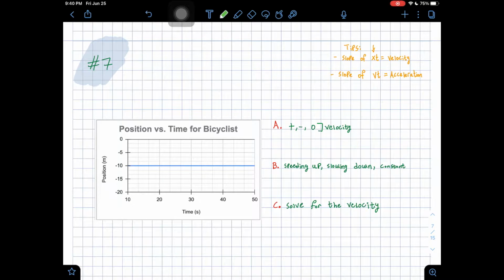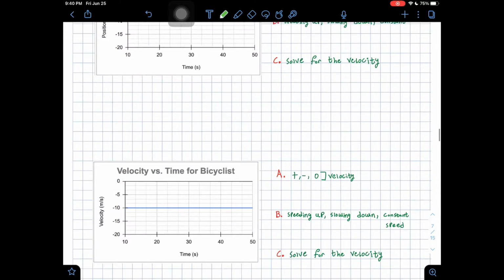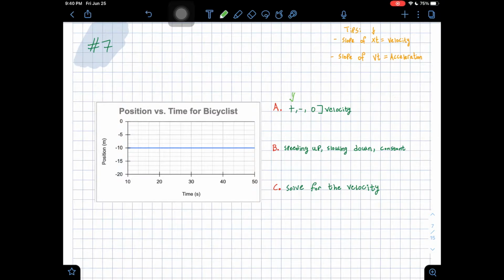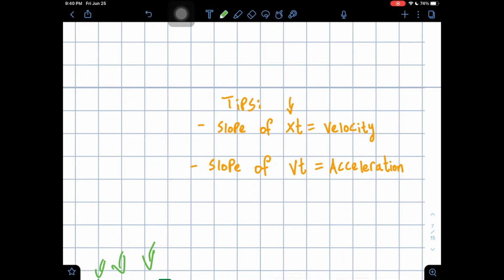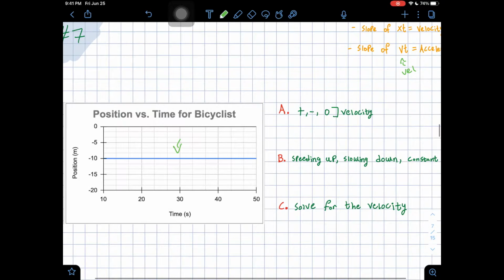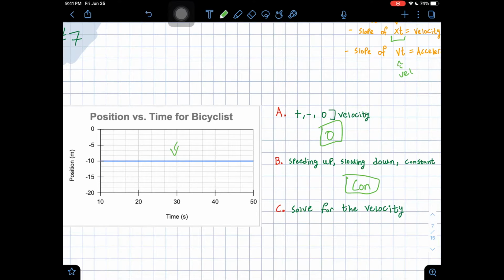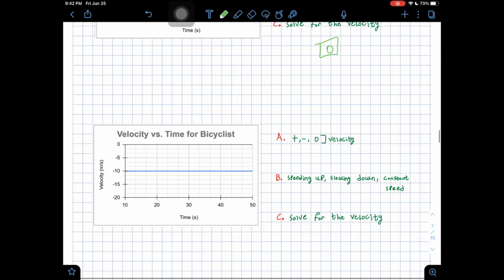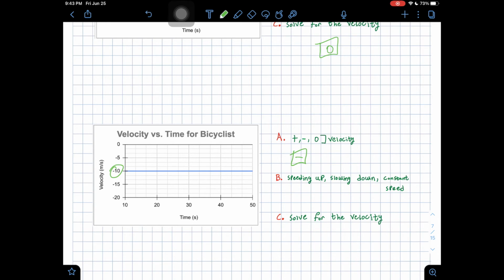Physics Review 7 l Velocity & speed from XT and VT graphs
In today's video we will be going through how to calculate velocity, determine if an object is speeding up, slowing down, or at a constant speed. We determine all of these variables from both a velocity vs. time graph and a position vs. time graph.